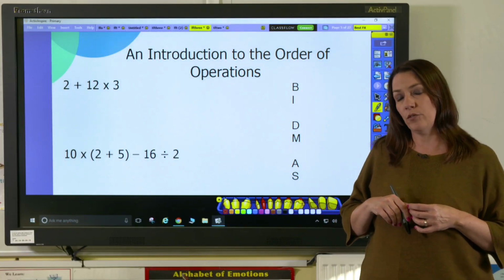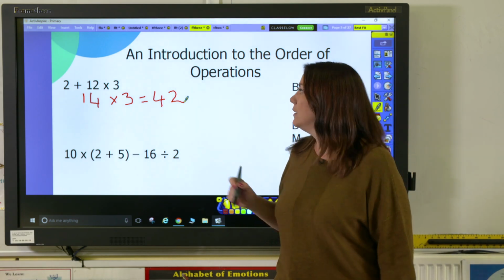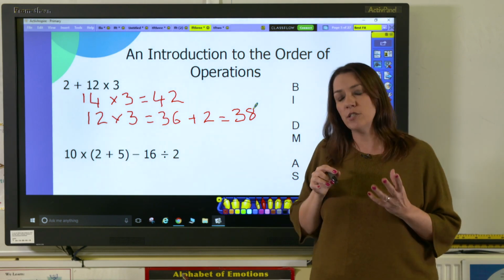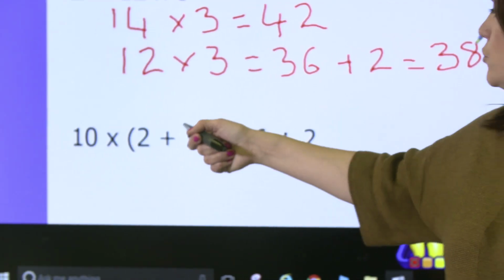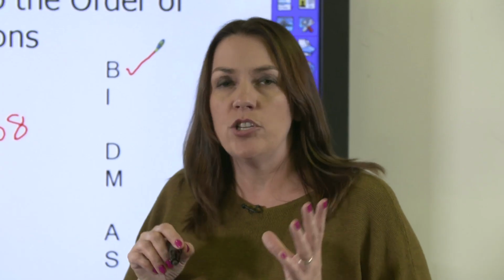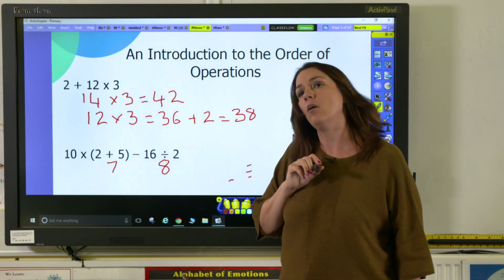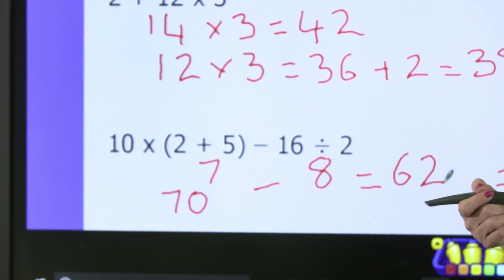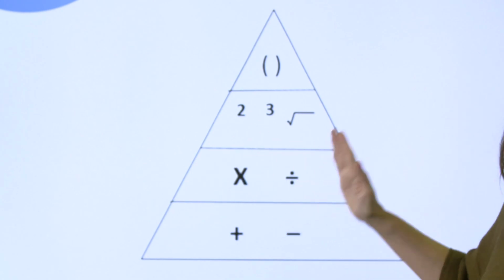An Introduction to the Order of Operations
The order of operations, or BIDMAS, decides which part of a calculation to solve first.

In this Maths in Minutes video, Rebecca Jakes, former maths Lead and current Year 4 teacher, introduces the order of operations, showing pupils why the sequence in which they solve a calculation changes the answer. Working through the same calculation twice, once solving the addition first and once the multiplication first, she demonstrates the need for a consistent rule. She then applies BIDMAS (brackets, indices, division, multiplication, addition, subtraction) to a longer calculation, working through each step in order and writing down the answer as she goes. A hierarchy triangle helps pupils remember that multiplication and division sit above addition and subtraction, and that operations on the same level are worked left to right.

Chapters:

00:00 Introduction
00:08 Why the order of operations matters
00:20 Step-by-step example: the same calculation, two orders
00:58 Introducing BIDMAS
01:17 Working through a calculation using BIDMAS
02:22 Finishing the calculation: division, multiplication and subtraction
02:37 The hierarchy triangle: same-level operations left to right